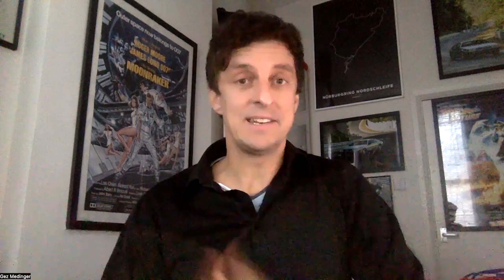Can Nattokinase Help Break Down 'Microclots'? | With Prof Resia Pretorius & Prof Doug Kell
The social media rounds have been aflame with long haulers trying the enzyme Nattokinase - and others (like Serrapeptase and Lumbrokinase) - rumoured to have positive effects due to their clot busting properties. But what exactly is Nattokinase, and why does it work? In this bonus film in the microclots series, Dr Asad Khan and I talk to Professors Resia Pretorius and Doug Kell to get their thoughts.

The Long Covid Handbook (Oct 2022), by Gez Medinger & Professor Danny Altmann and published by Penguin Books is now available in paperback, ebook and audiobook. A singular resource that brings together everything patients, clinicians and academics have learnt about the condition to date, as well as lessons from sufferers and researchers of ME/CFS and other chronic conditions. It offers world leading expert advice on understanding, managing and treating Long Covid. It is available from the following links.

MICROCLOT EPISODE LINKS